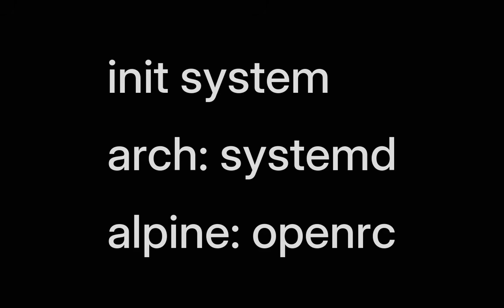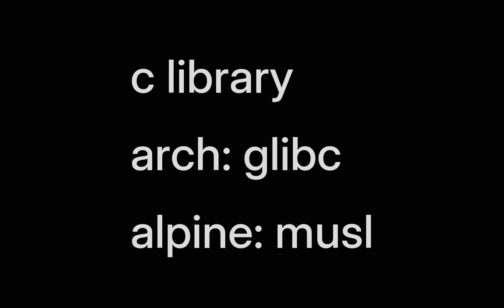is Alpine the new Arch Linux?